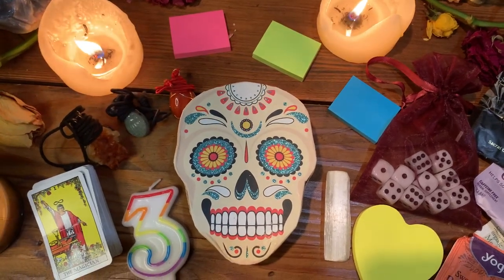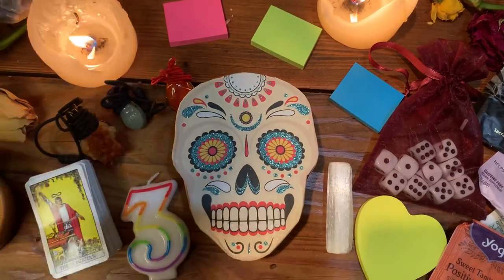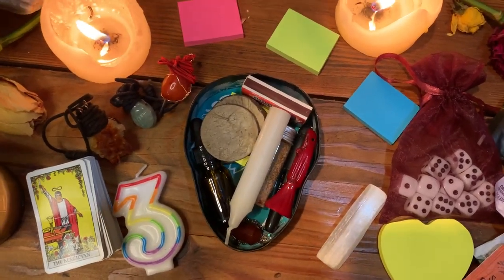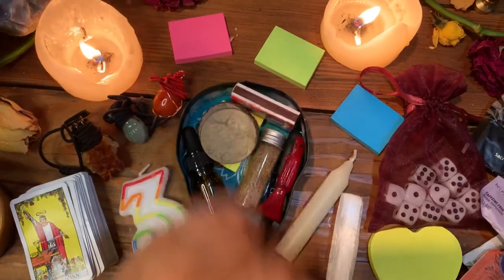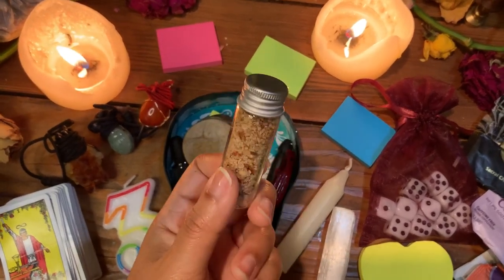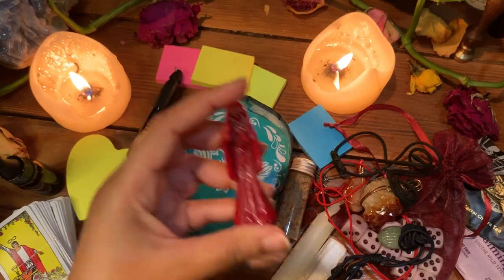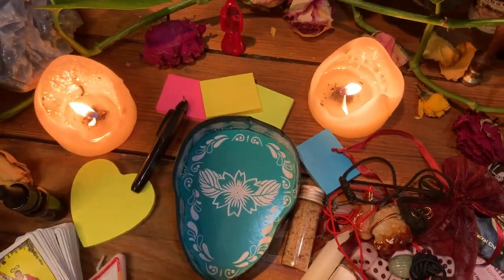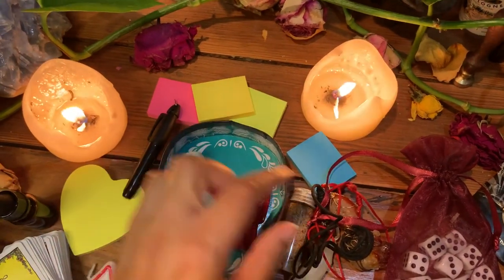DOLLAR TREE DIY | Witch Travel Altar!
💙V E N M O - @TigeraGitana
💚C A S H A P P - $TigeraGitana